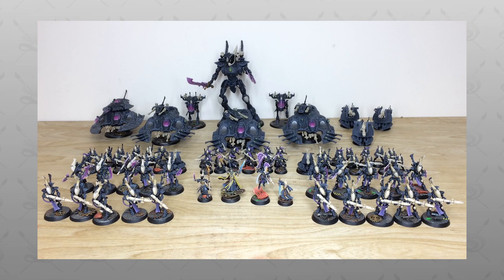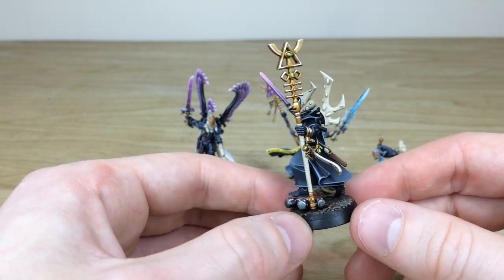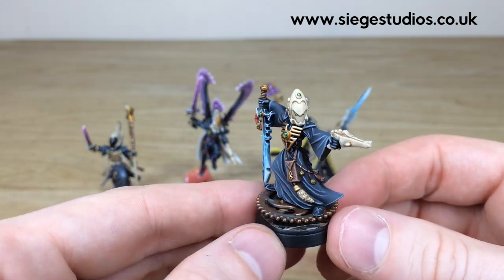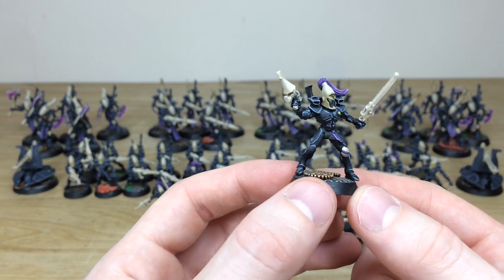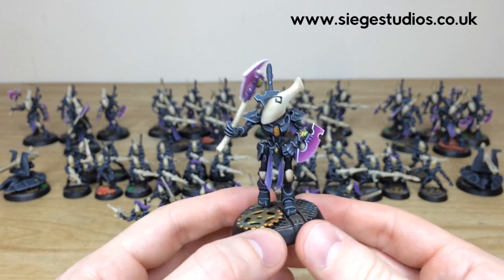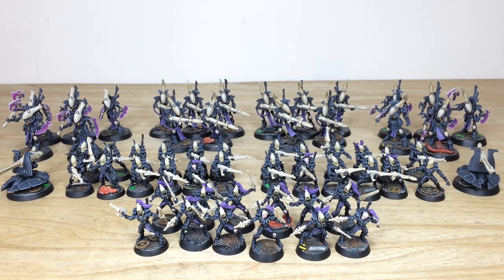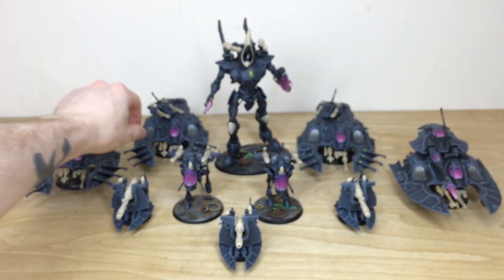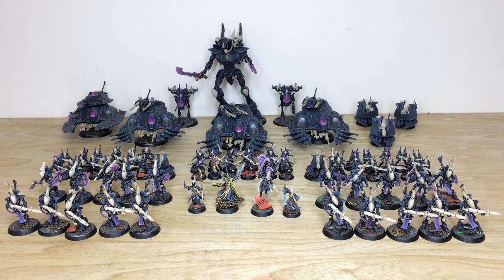PAINTING SHOWCASE Eldar Army for Warhammer 40k 9th Edition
In days showcase we have this fantastic full Eldar army, just in time for Warhammer 40k 9th edition for our client!

This showcase includes all models painted to our Bronze painting tier, with the exception of the four initial character models painted to our Silver painting tier.